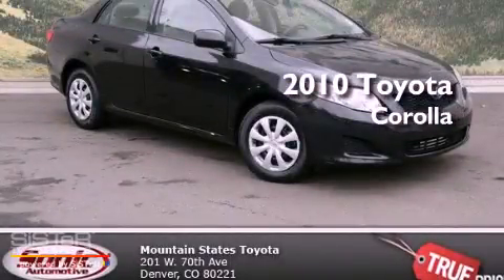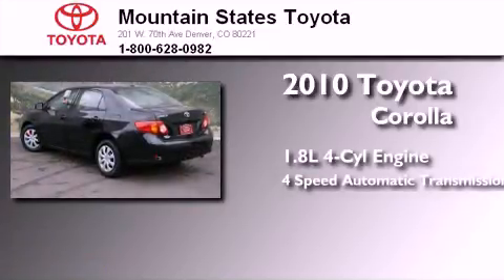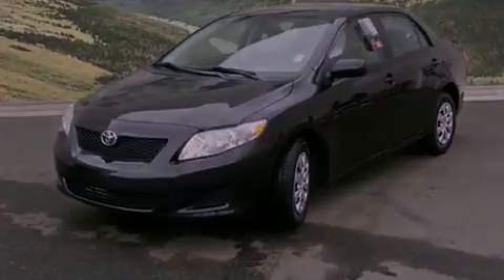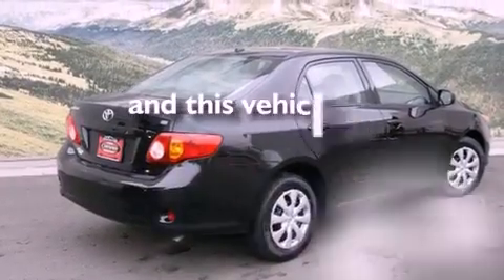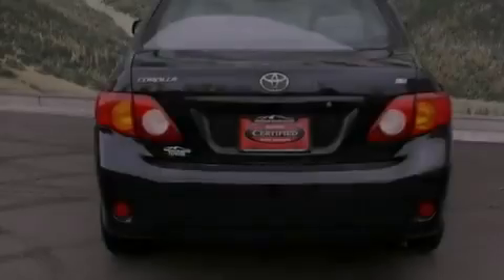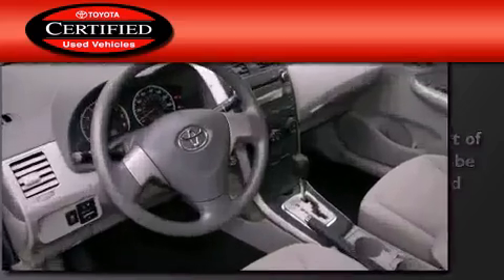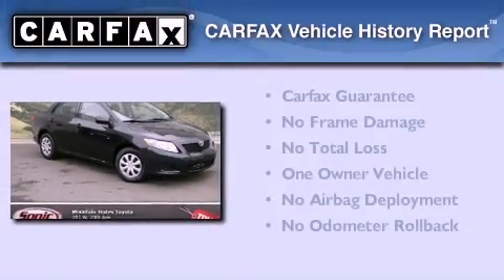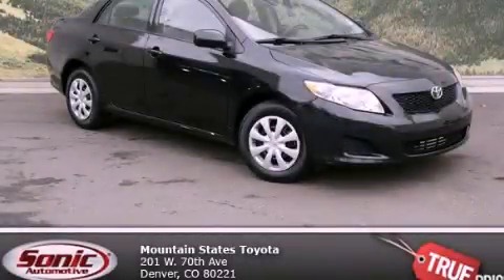Certified 2010 Toyota Corolla Denver CO 80221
Year : 2010
 Make : Toyota
 Model : Corolla
 Engine : 1.8L I-4 cyl
 Trans . : 4-Speed Automatic
 Exterior : Black Sand Pearl
 Miles : 42,663
 Interior : Gray
 Mountain States Toyota
 201 W. 70th Ave.
 Denver , CO 80221
 2010 Toyota Corolla Denver CO